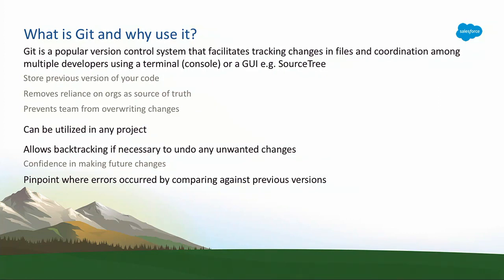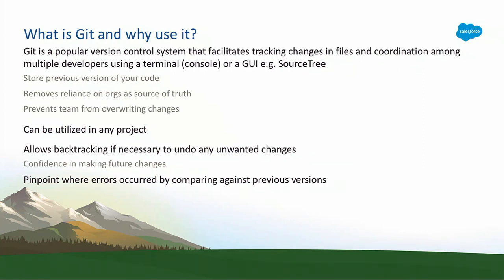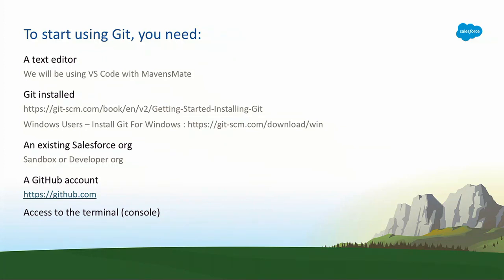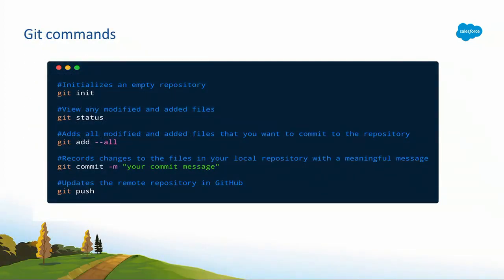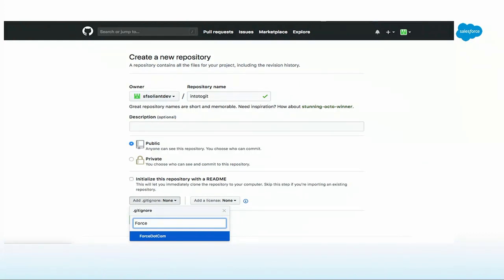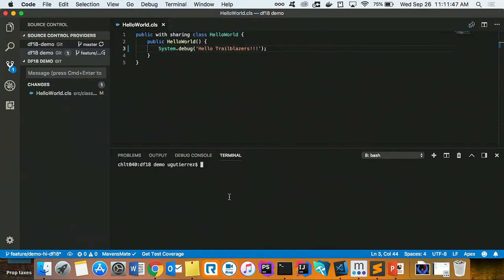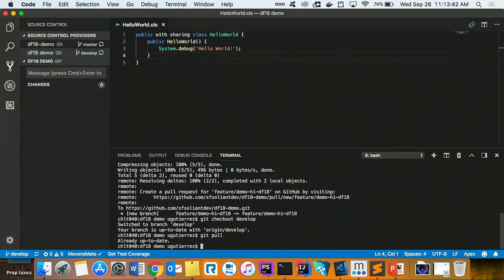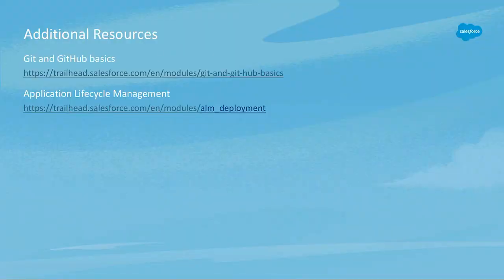Getting Started with Git on Salesforce